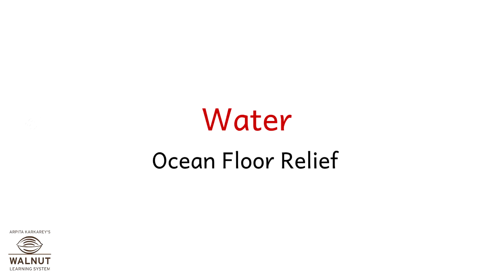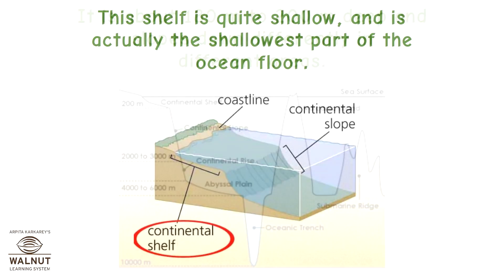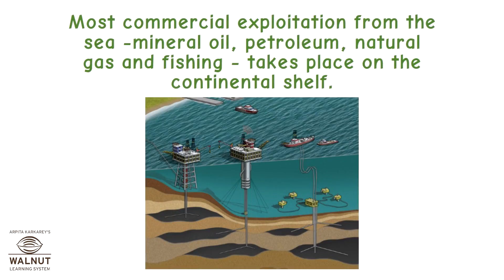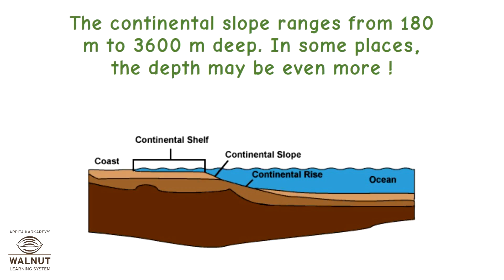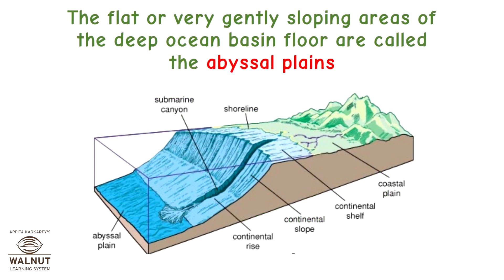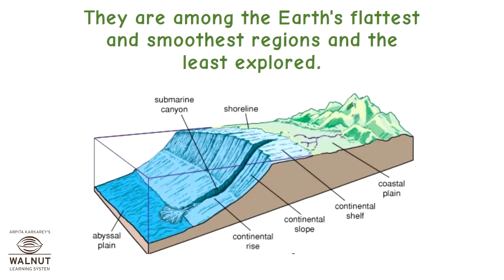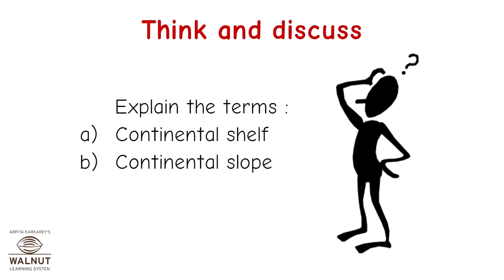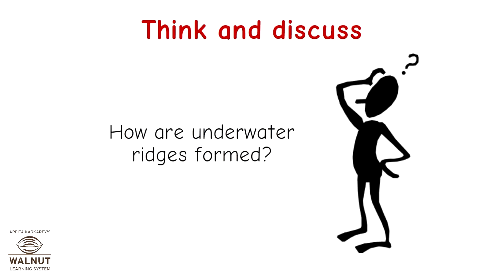6 Geography - Water - Ocean floor relief